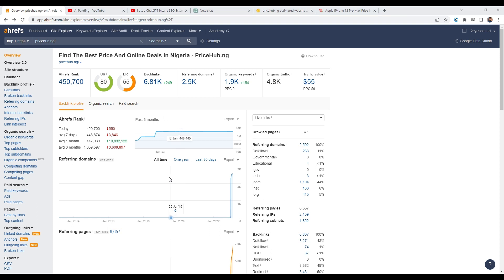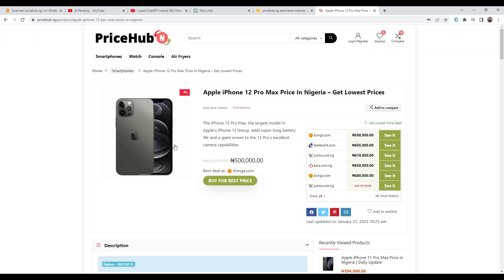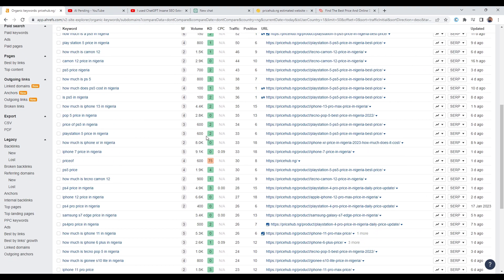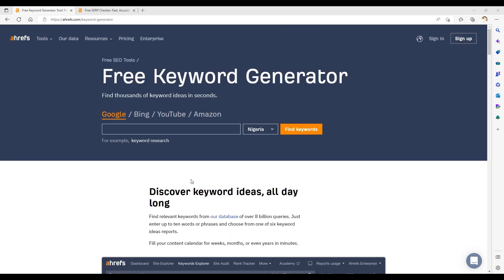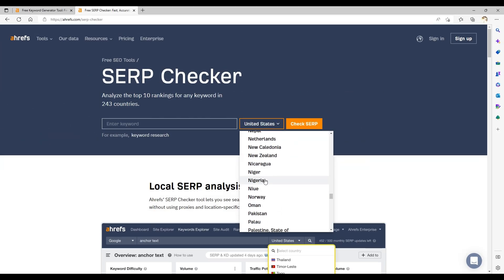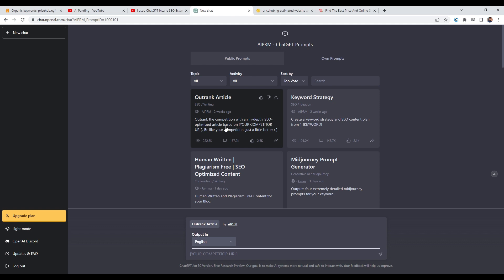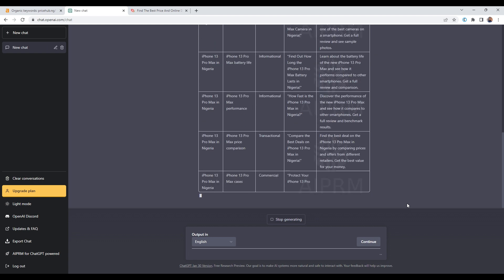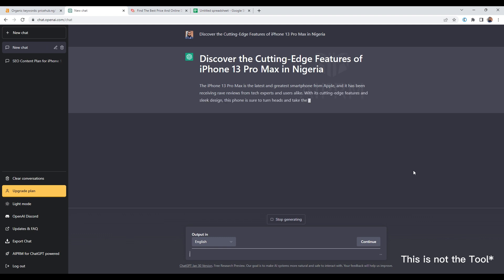How I Ranked over 1900 Keywords on Google In Just 7 Weeks Using AI (ChatGPT)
6 days ago, I made a video on how I ranked over 1400 keywords on google using AI, ChatGPT to be specific. Today's Video is a follow-up video.

I will show you how I increased my website organic keyword ranking from 1400 to 1900 and 114 keywords ranking on the first page of Google using ChatGPT. I use Ahrefs Keyword Generator to find low-difficulty keywords and then use ChatGPT's SEO Google Chrome extension to create a keyword cluster and analyze my competitor's content.

00:00 - Introduction
00:18 - Website analytics
00:35 - Affiliate Marketing Website
00:56 - Keyword Analyse (Ahrefs)
1:19 - Question of the Day
1:33 - Keyword Research (Ahrefs)
2:09 - SERP Checker
2:23 - ChatGPT SEO Chrome Extension
3:06 - Keyword Cluster (ChatGPT)
3:16 - Bonus Tip
3:46 - Outro